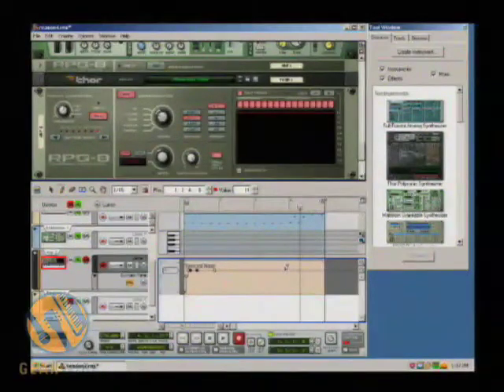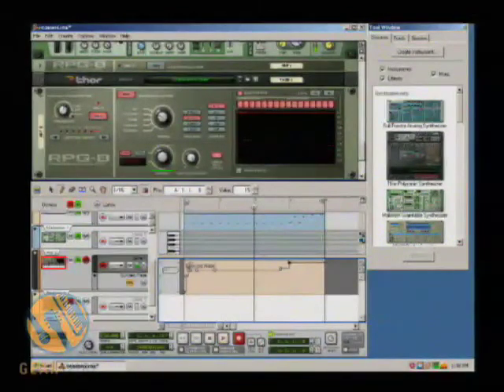Propellerhead Reason 4: The RPG-8 Arpeggiator, Part Two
After introducing us to Propellerhead Reason 4's RPG-8 arpeggiator in the last video, Bill Holland continues on to the next step; automation. Check this video out for a walkthrough on automation within the RPG-8 arpeggiator in Propellerhead Reason 4.